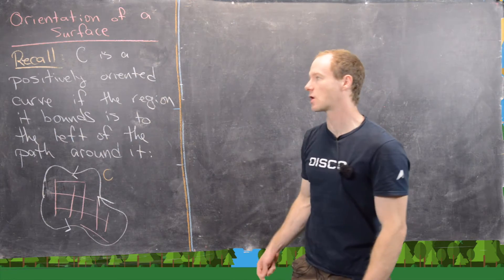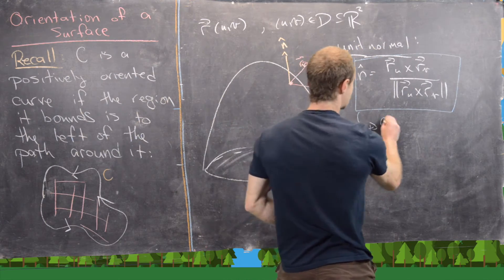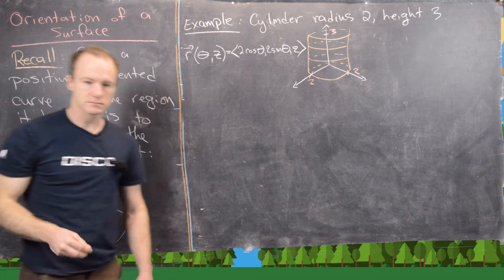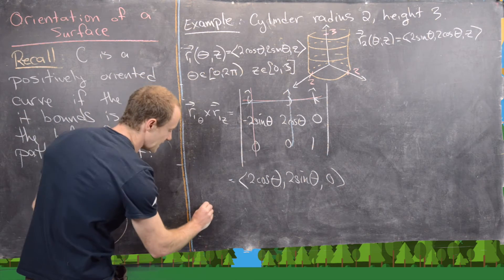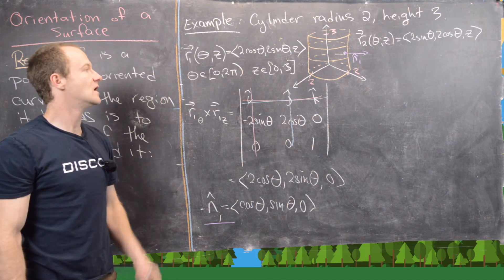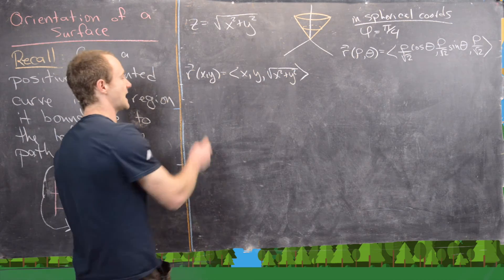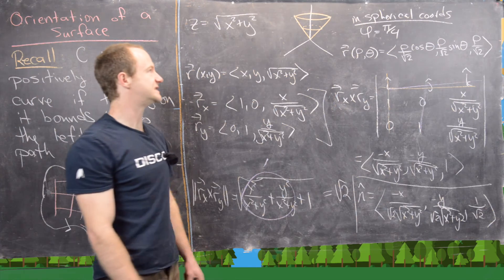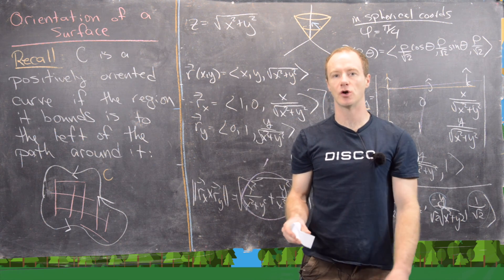Multivariable Calculus | The orientation of a parametric surface with examples.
We define the notion of orientation for a parametric surface and give a few examples.